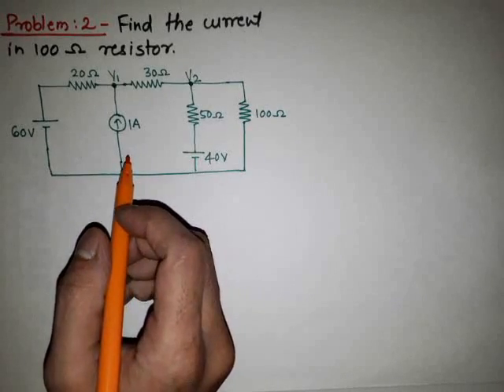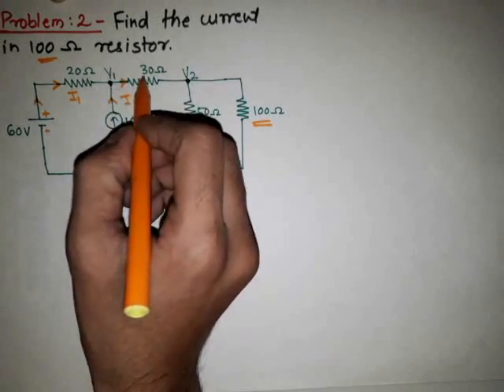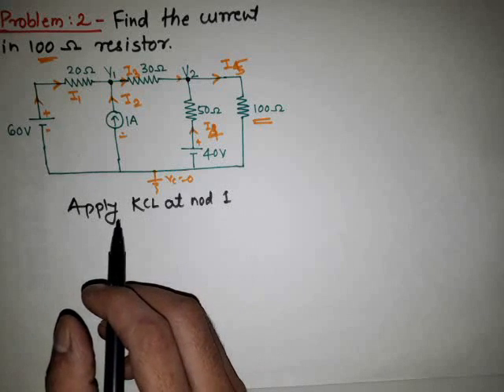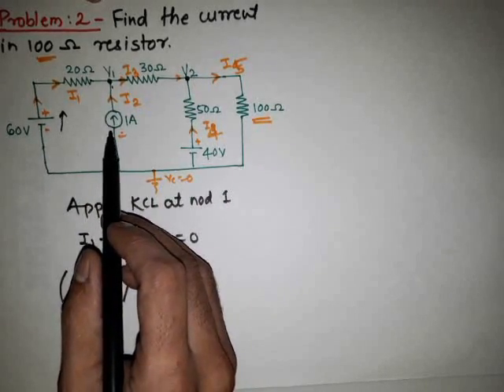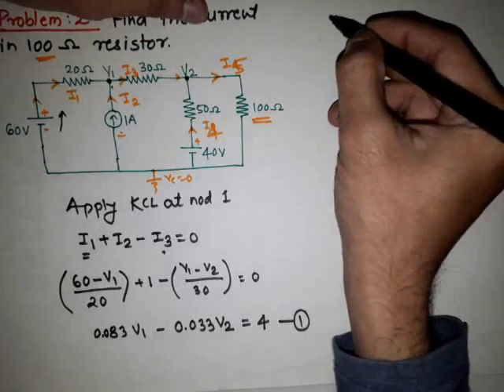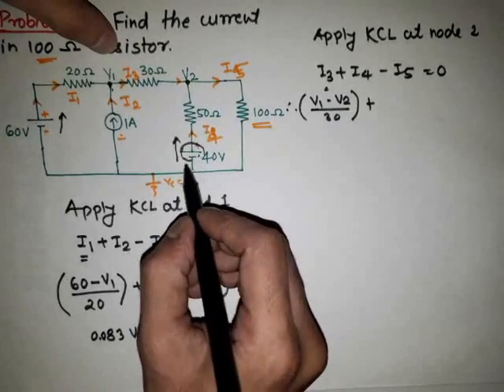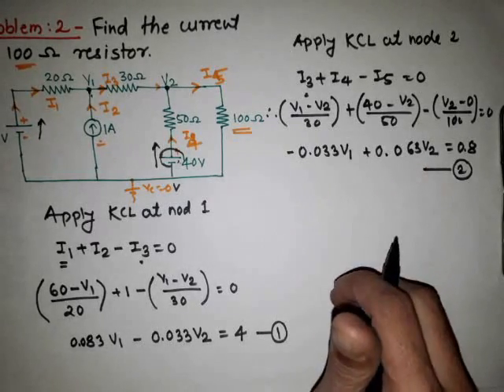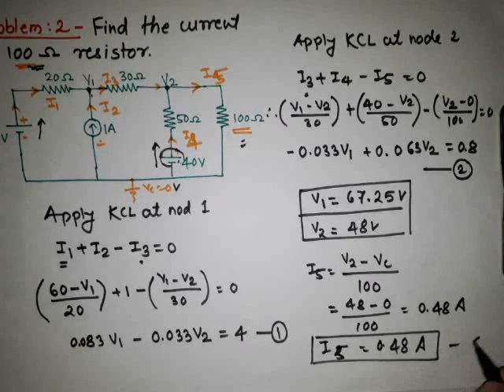Nodal Analysis ( Example ) (Lecture: 5.2)